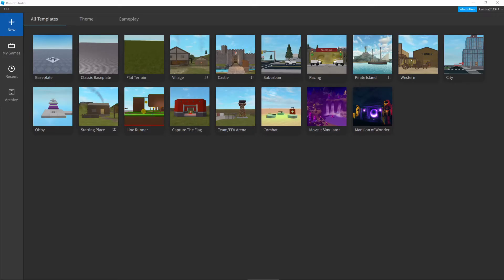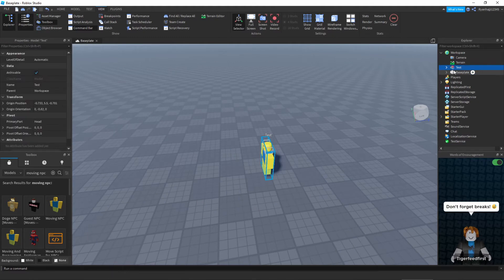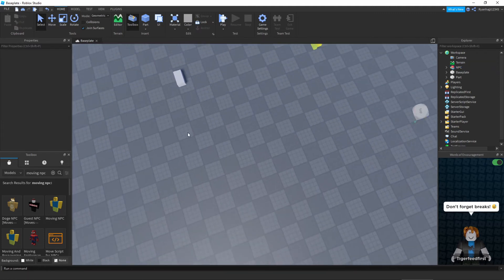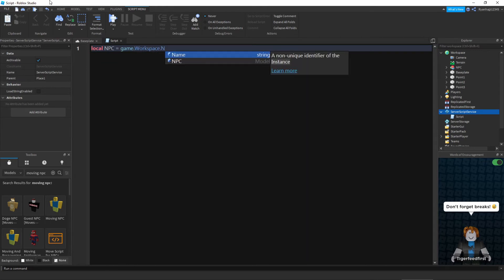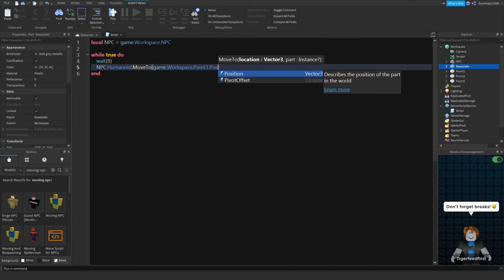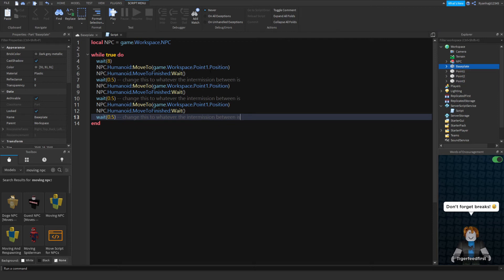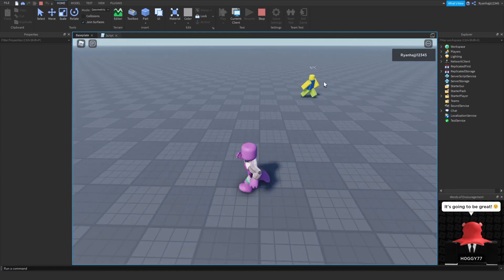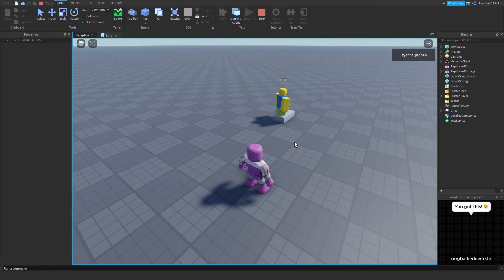How to Navigate an NPC using the MoveTo: Function in ROBLOX STUDIO..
In this video, I teach all viewers how to navigate an NPC VIA a specific route, this method is not complicated at all, and is very easy to follow. To make this we use a function named MOVETO: it is very useful when making stuff like this.

Have a great Christmas! see you soon lol...